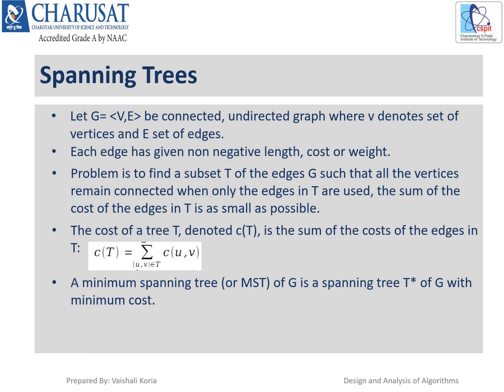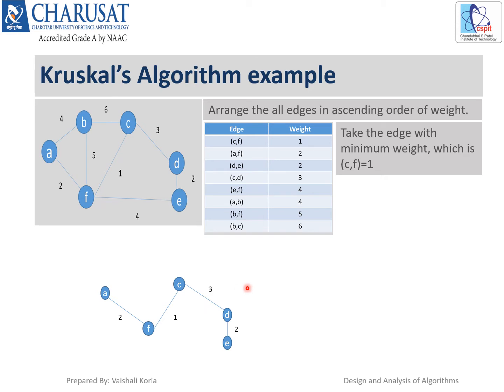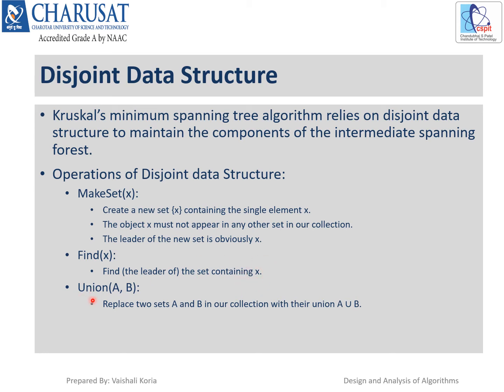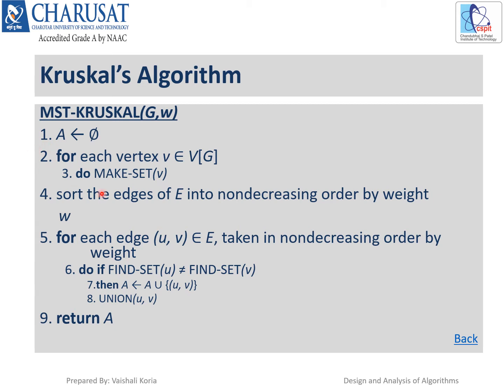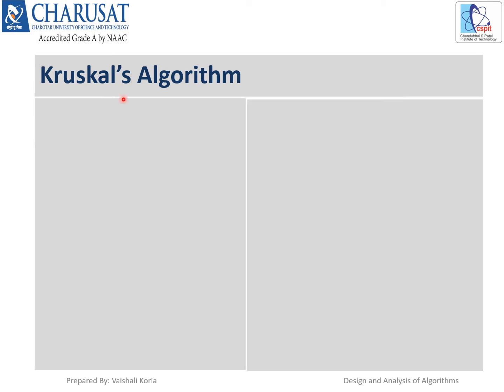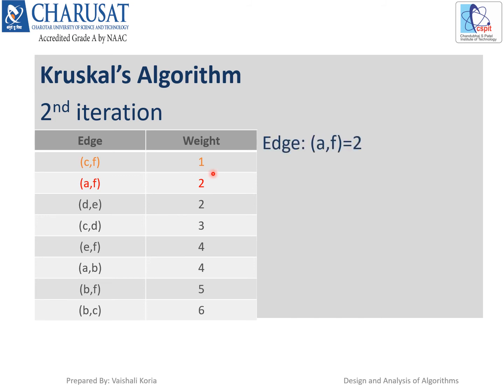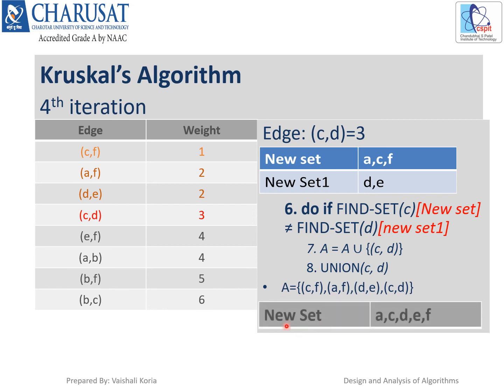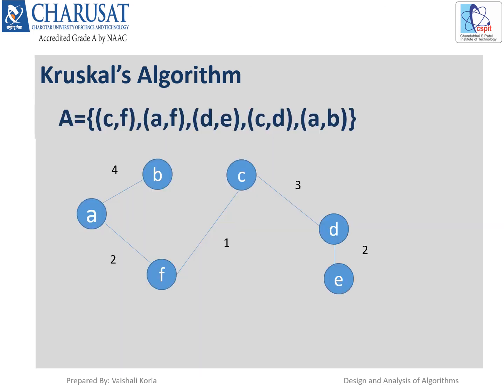Greedy Approach -Kruskal's algorithm